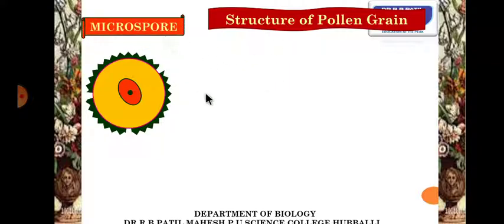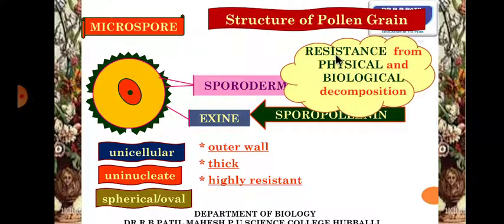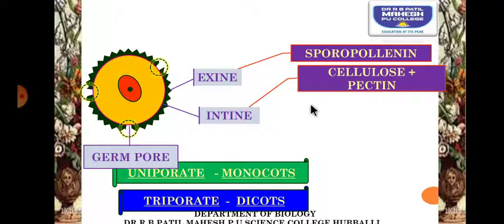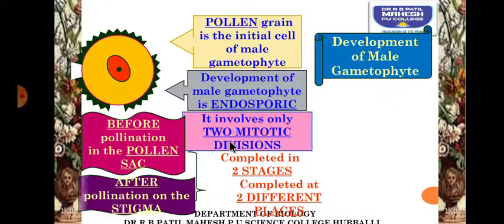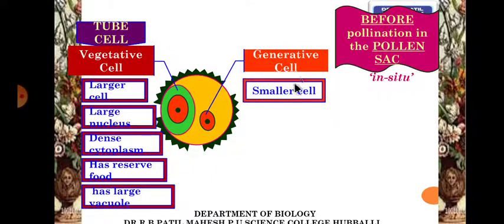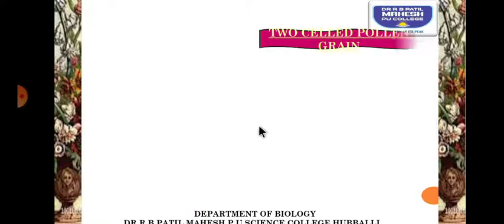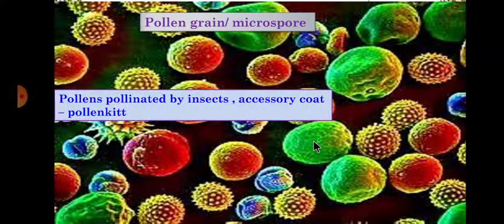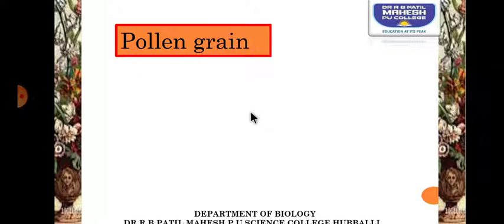Chapter 2. sexual reproduction in flowering plants( Pollen grain) lecture video 3